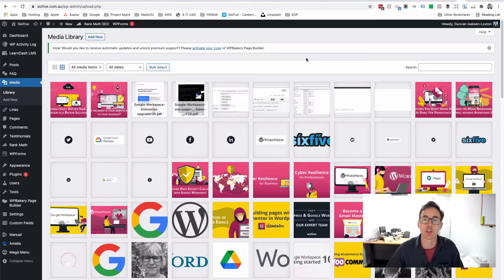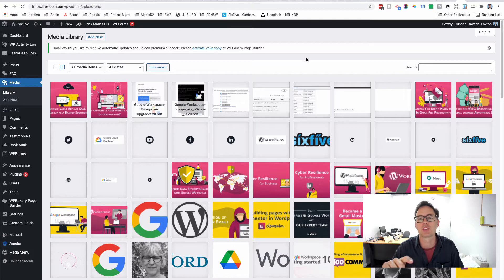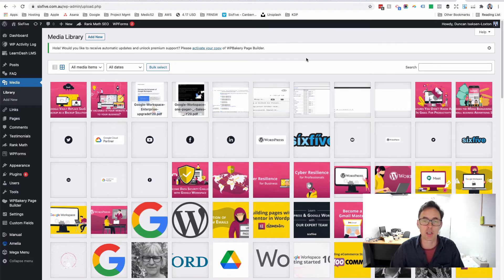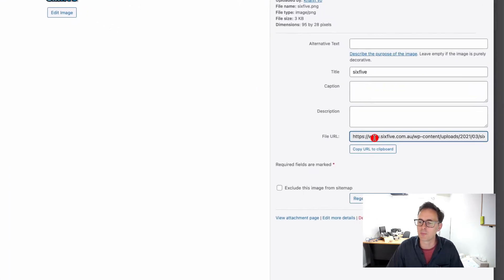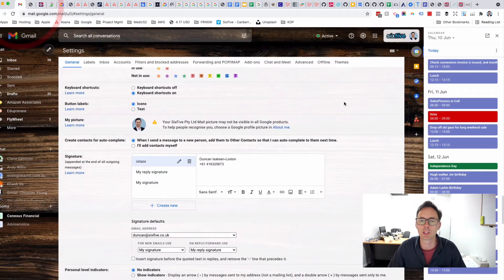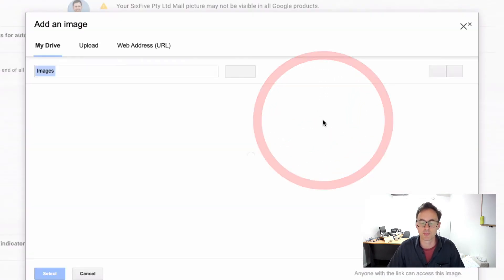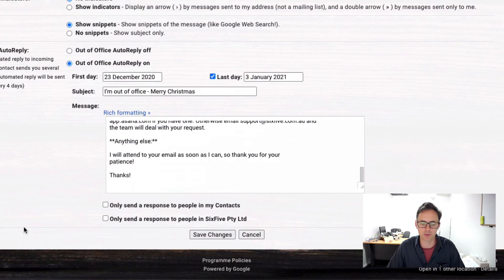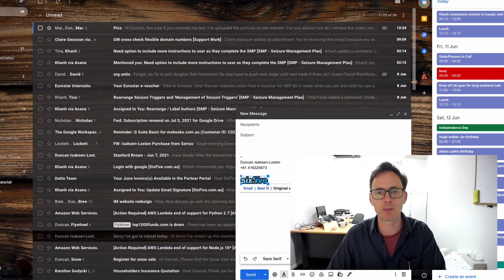How to add an image in gmail signature to avoid spam traps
You can't use embedded images in Gmail, and we recommend you don't simply upload them to the editor. this is because very often these can be causes of your email being flagged as spam. Think about it, a spammer can very easily host an embedded image within the ermail, or a free image hosting site. This means that, visually, the email can look official which is greta if you are a scammer trying a phishing email.

So to show your emails are official, you should upload them to your website, and link them as an external image. This means the image comes from the same domain name as your email is sent from. Only you can do this, spammers cannot use your website to do the same, thus making your email instantly more reliable.

In this tutorial I will show you How to Add an Image in Gmail Signature to avoid spam traps.

Chapters:
00:00:00 - How to Use an Image in Your Email Signature
00:00:18 - The Problem with Email Signatures
00:00:39 - Uploading Images to Your Website
00:00:56 - Adding an Image to the Media Library
00:01:12 - Adding a direct link to an image on my website
00:01:32 - Adding an image to your email signature
00:01:50 - Adding an Image to Your Signature
00:02:08 - Adding an image to your email signature
00:02:27 - Dealing with Spam in Google Workspace